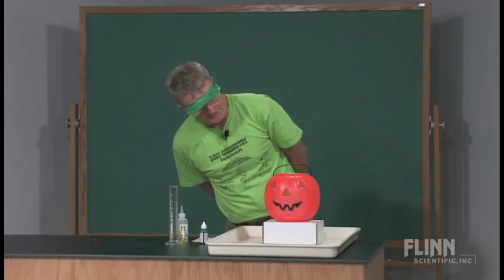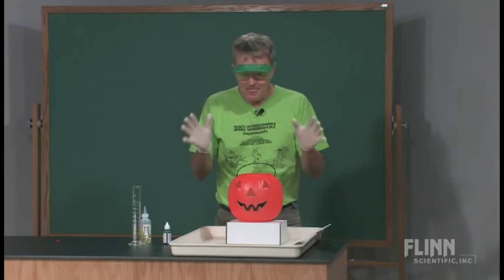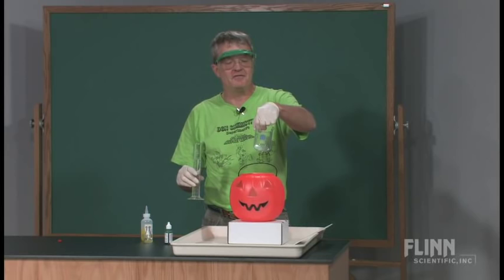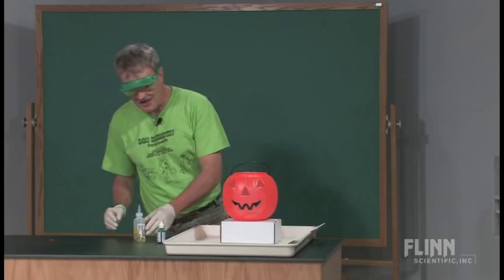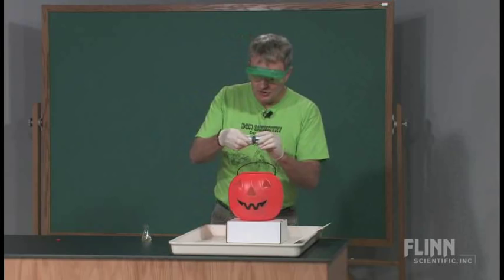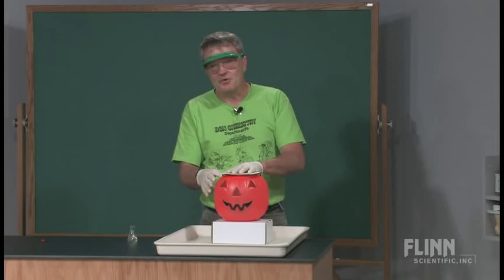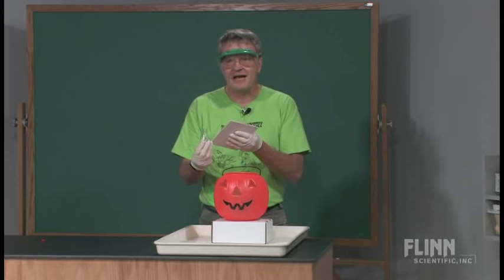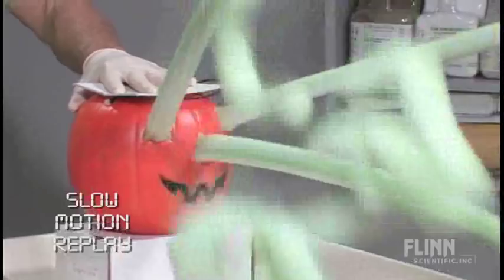The Foaming Pumpkin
"Evil" spirits erupt from a jack-o'-lantern!